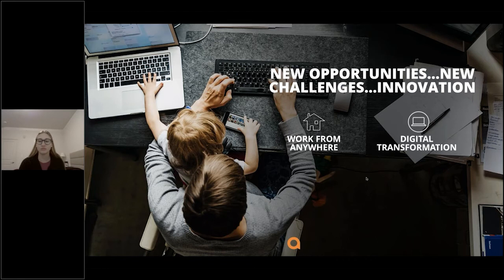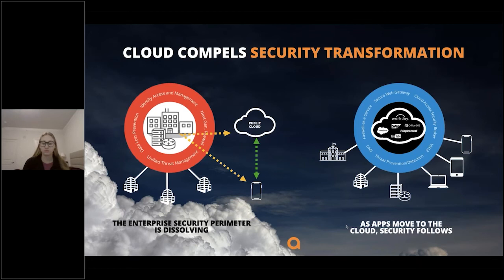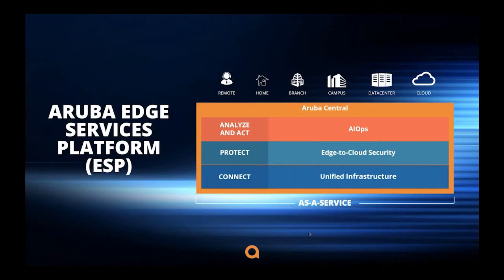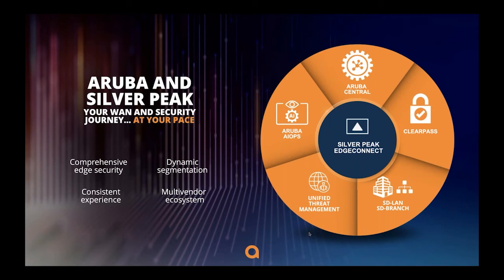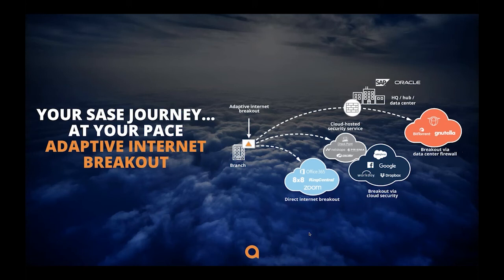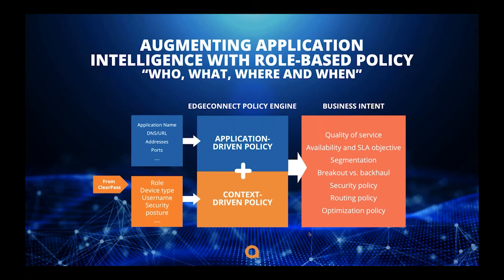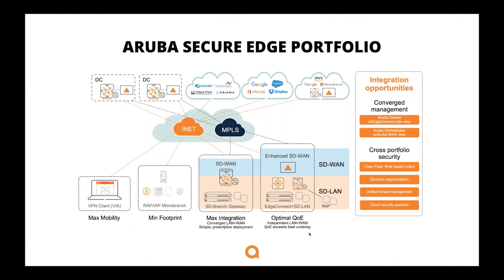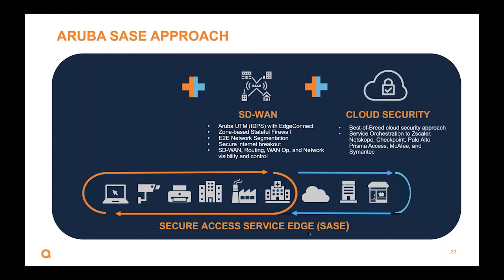What is SASE?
More and more data is moving into the cloud. Join NetGain and Aruba as we explain how to secure your network with the SASE approach.